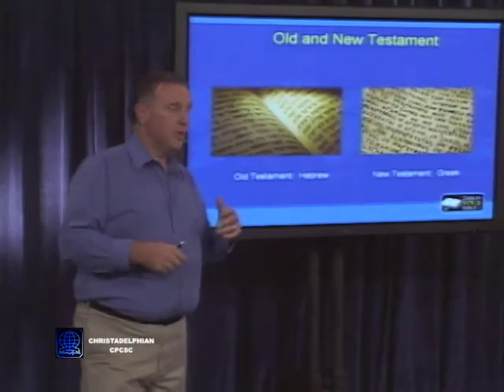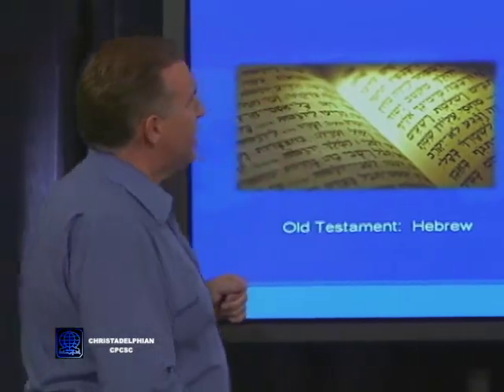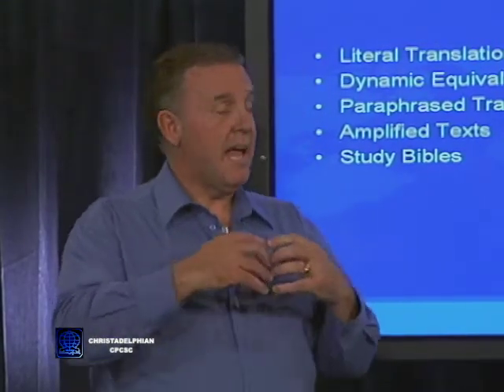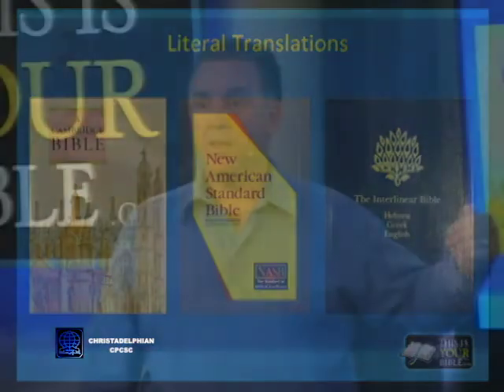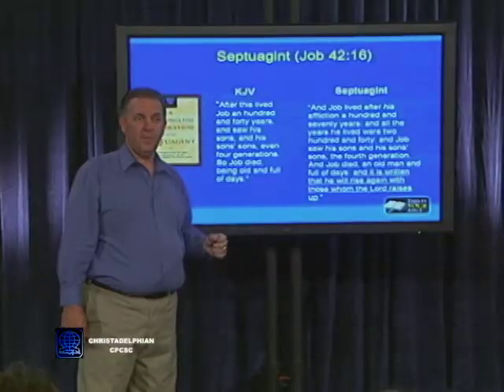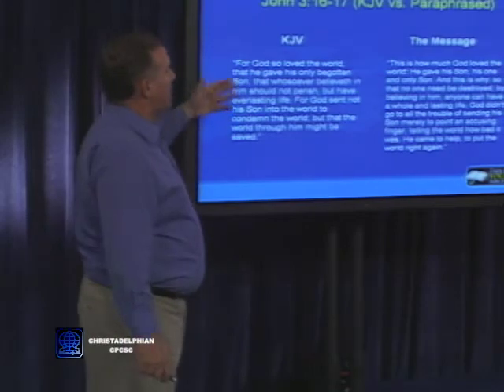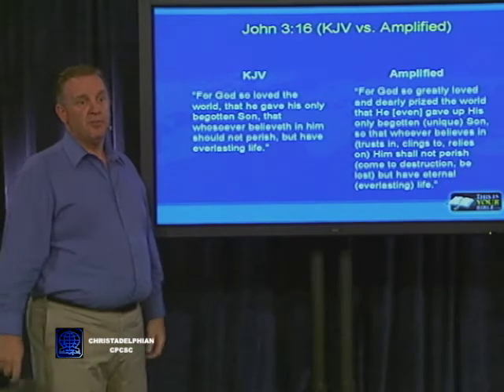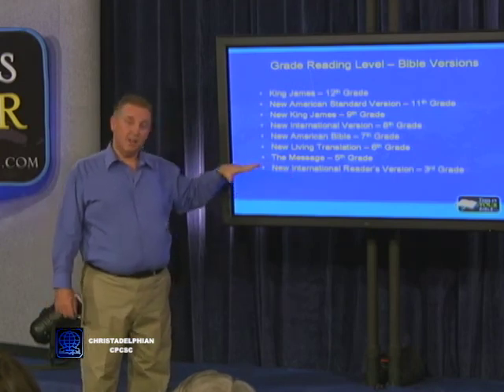7 Versions of the Bible